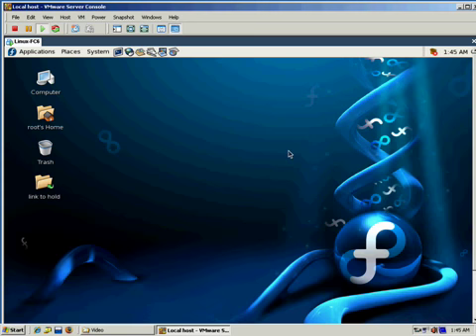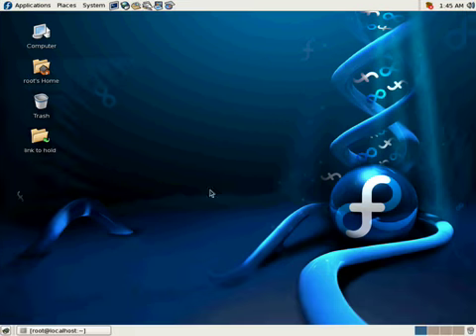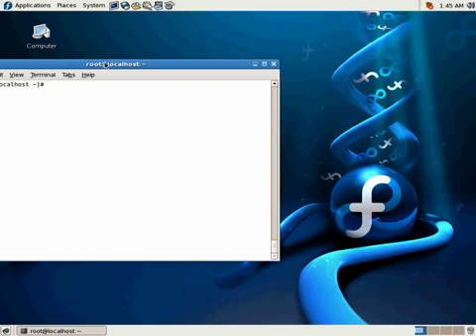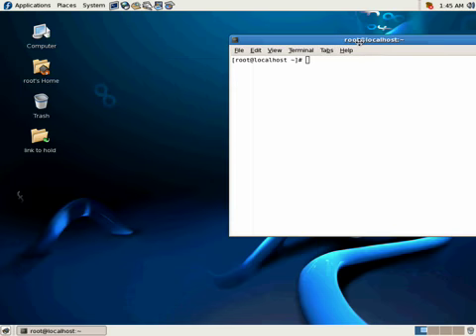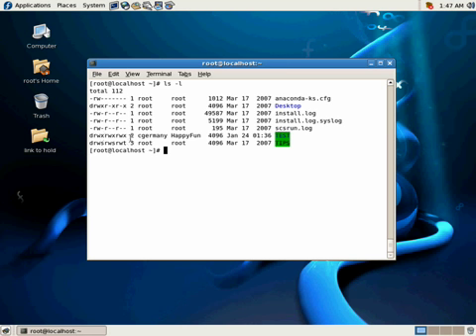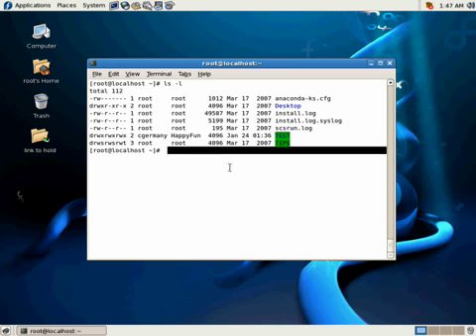Hard Drive Maintenance and File Systems - 4